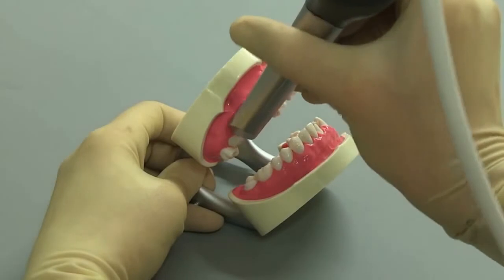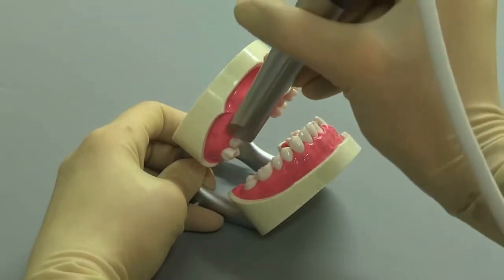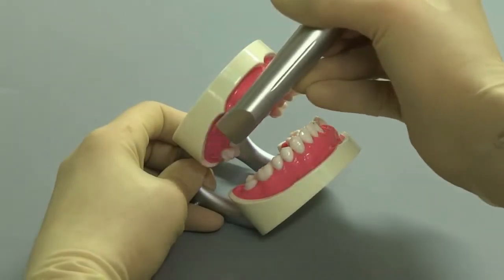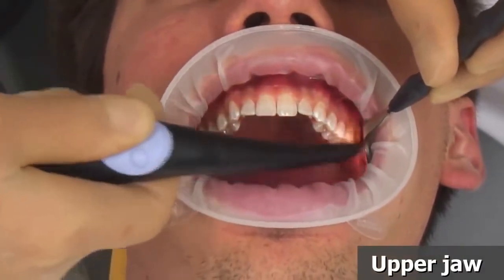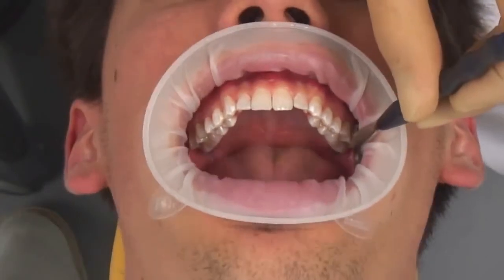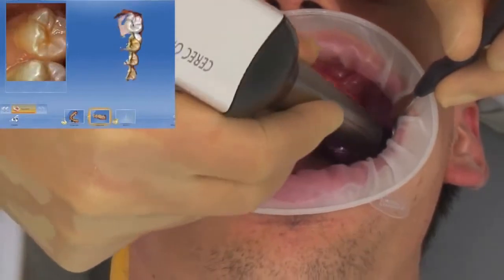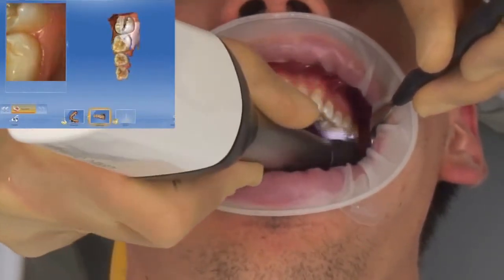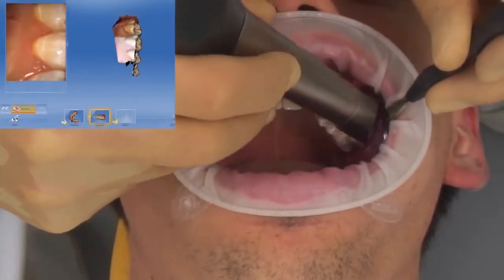Tutorial Sirona Omnicam Scanning Technique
Express Dental Laboratory - Learning Services
Best Practices for using the Sirona's Omnicam Chairside Scanner